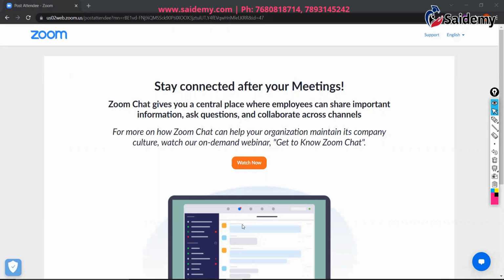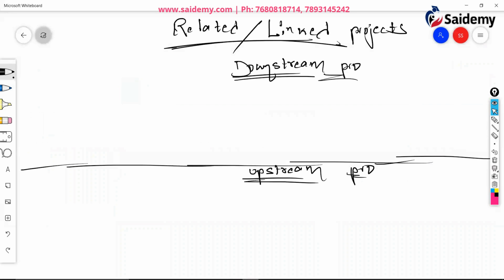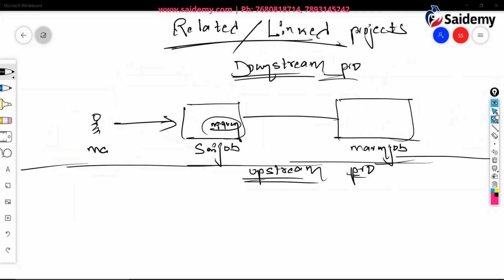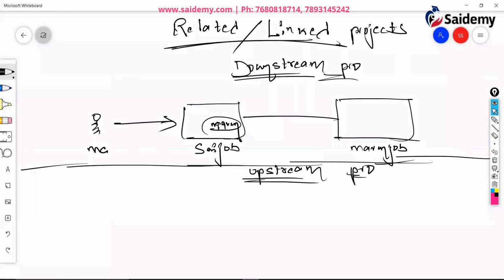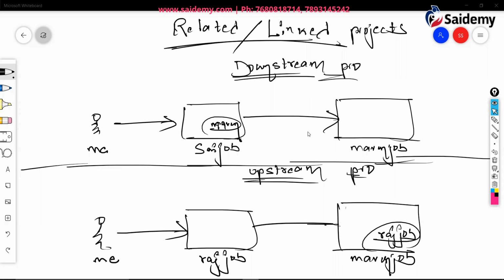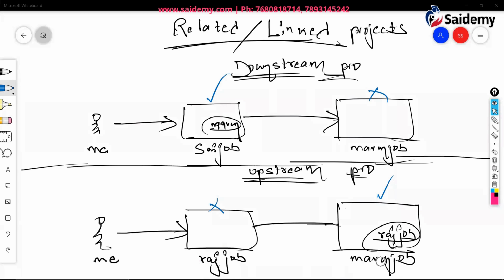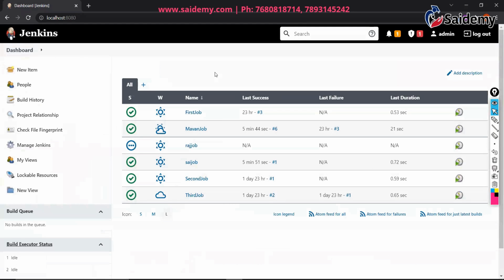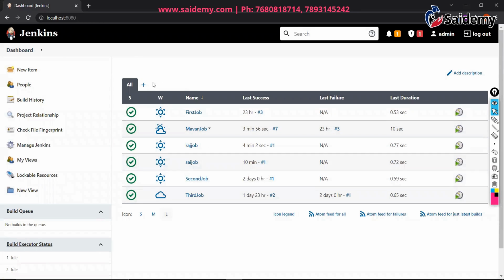Jenkins Part-10: Related/Linked Projects (DownStream & UpStream) & Views || DevOps Tutorial 2022